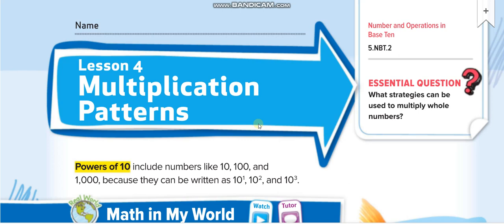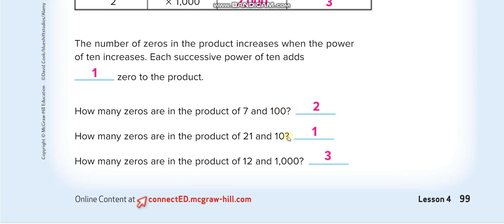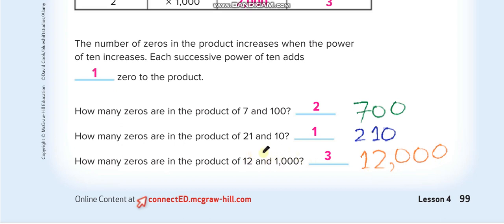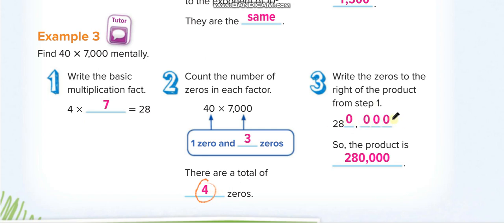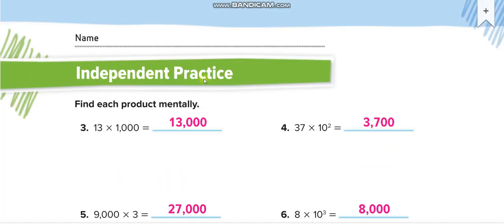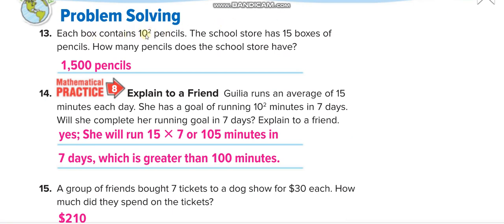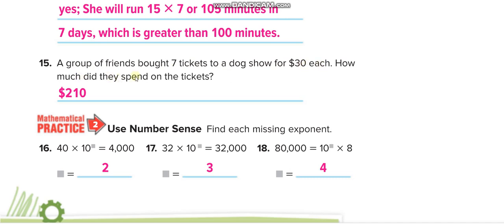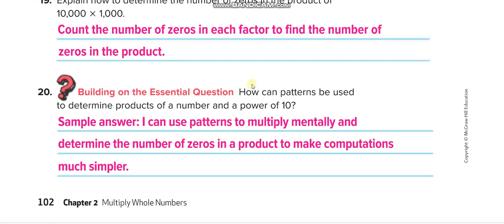Grade 5 Chapter 2 Lesson 4 Multiplication Patterns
Multiplication Patterns
Remove zeros, multiply the remaining numbers and put the zeros back.